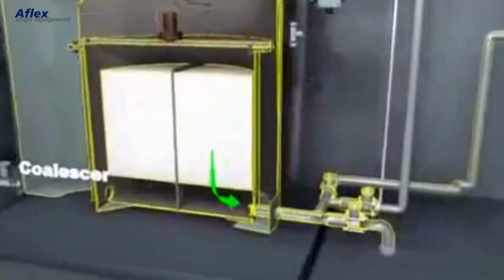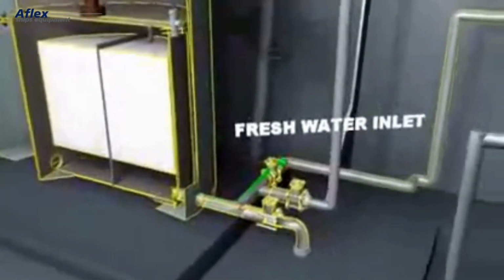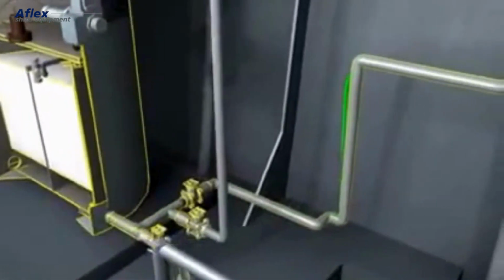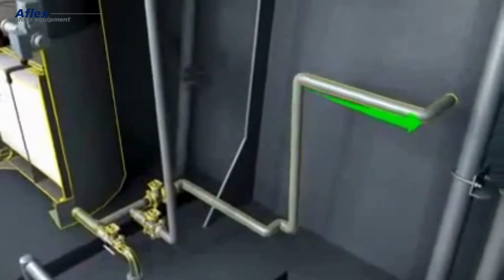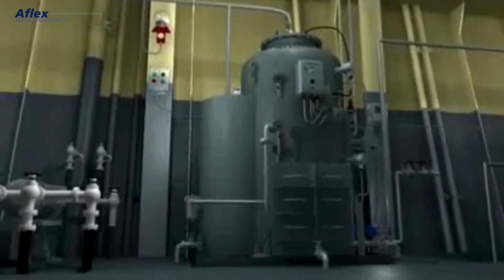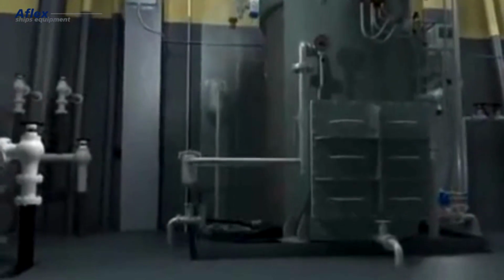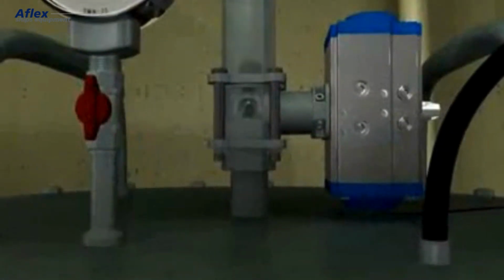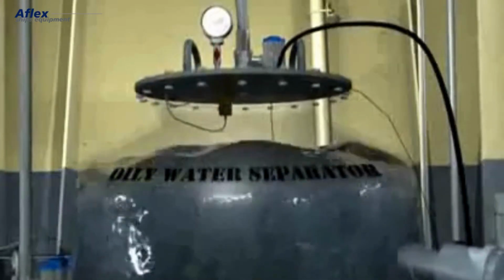Aflex Series: What does an OWS do?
An Oily Water Separator is an essential piece of equipment onboard vessel. Watch to see how it works.